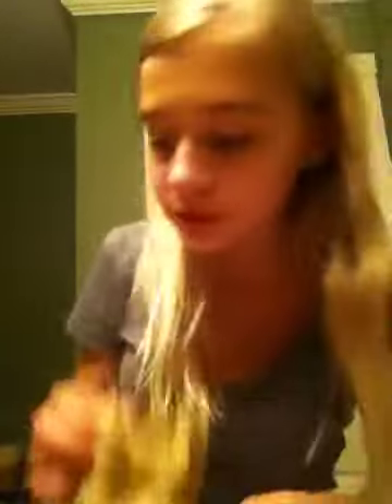My hermit crabs tank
How to take care of my hermit crab